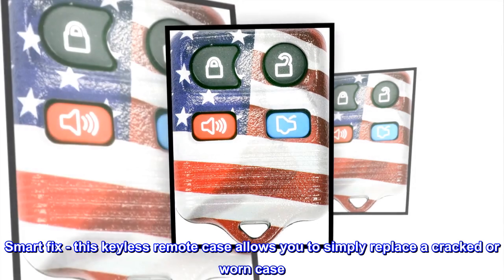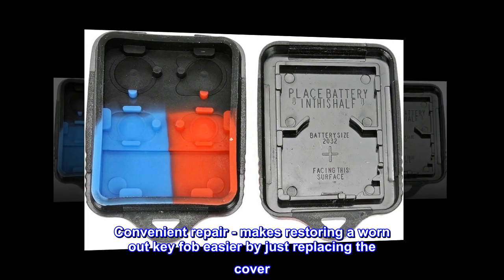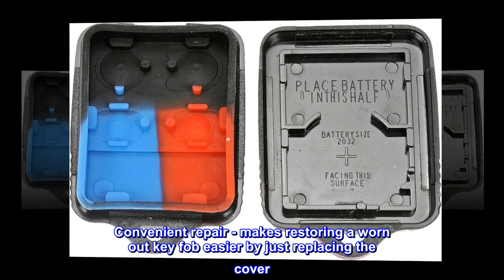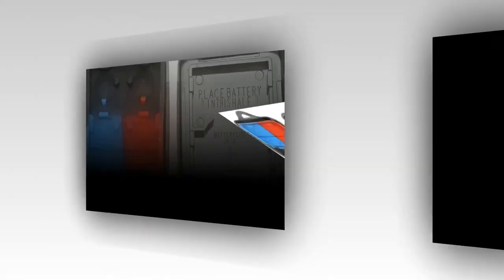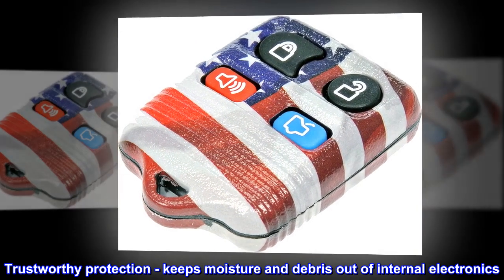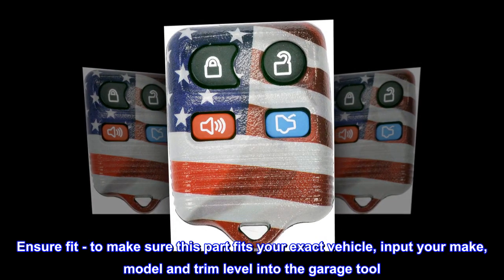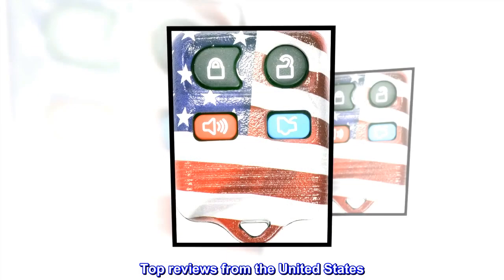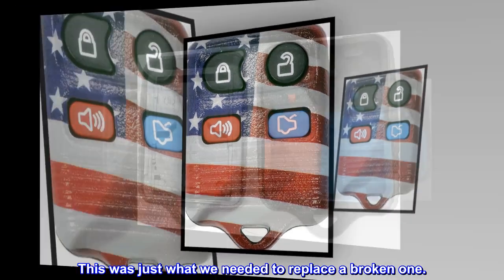Dorman 13607US Keyless Entry Transmitter Cover Compatible with Select Ford / Lincoln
Smart fix - this keyless remote case allows you to simply replace a cracked or worn case
Convenient repair - makes restoring a worn out key fob easier by just replacing the cover
Seamless fit - matches dimensions of original transmitter cover for a tight seal
Trustworthy protection - keeps moisture and debris out of internal electronics
Great replacement
This was just what we needed to replace a broken one.